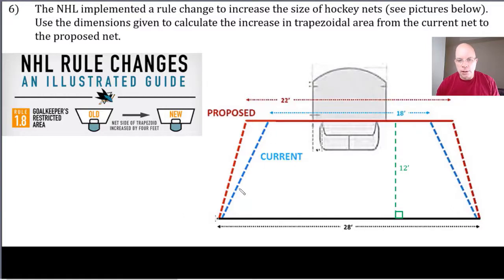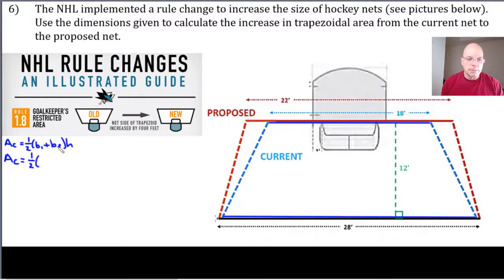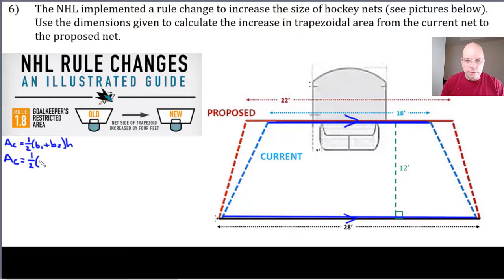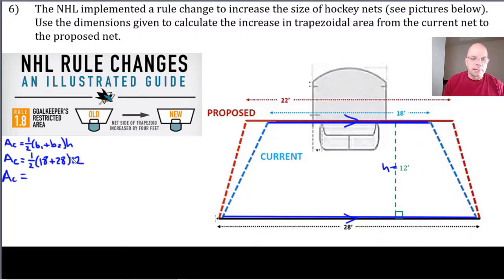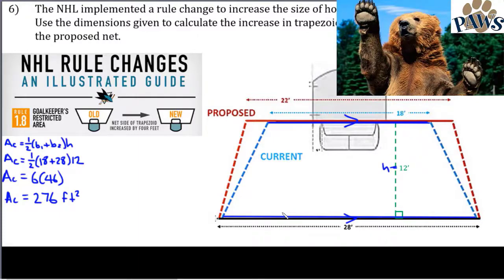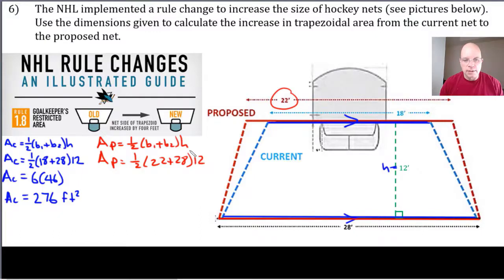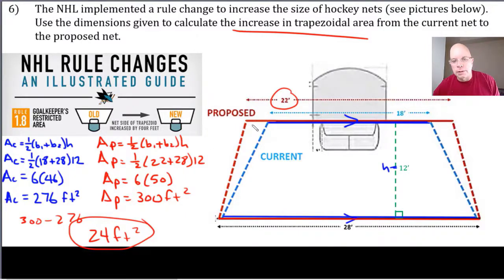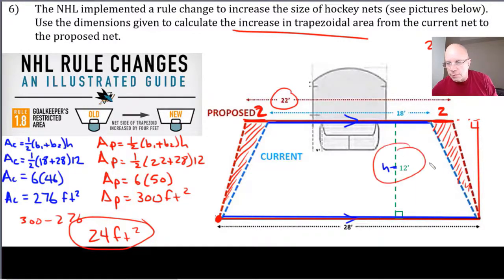Measurement: Area of Trapezoids